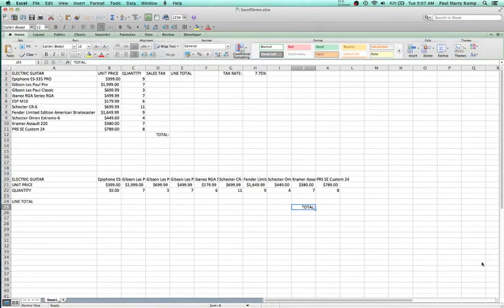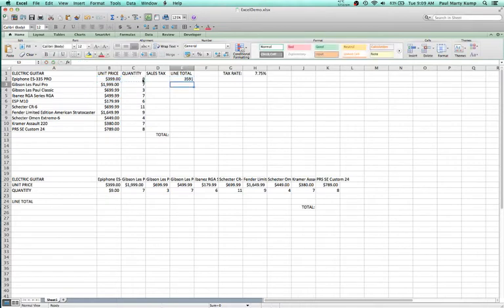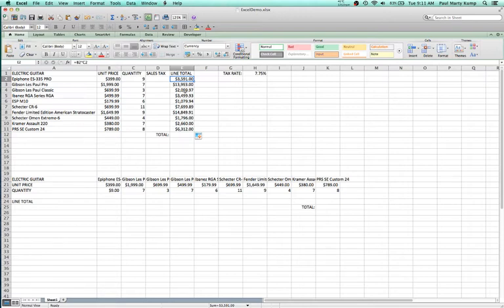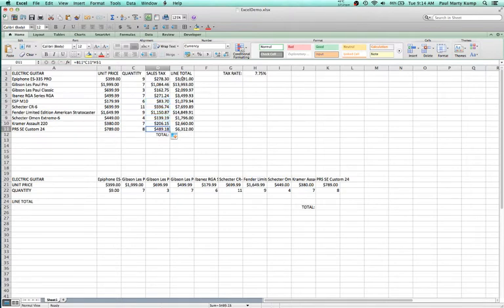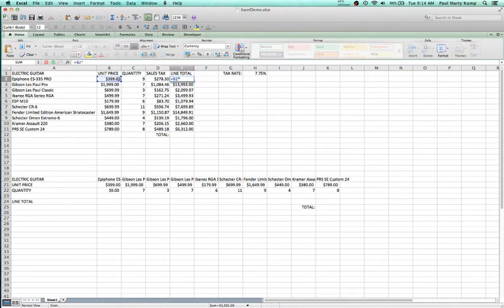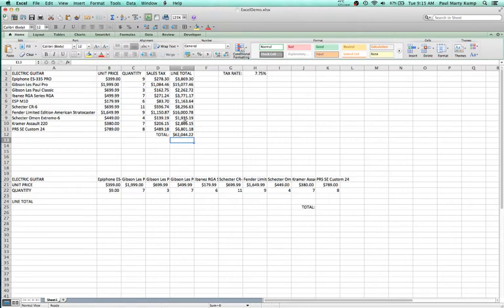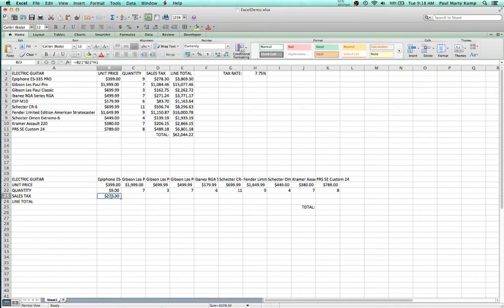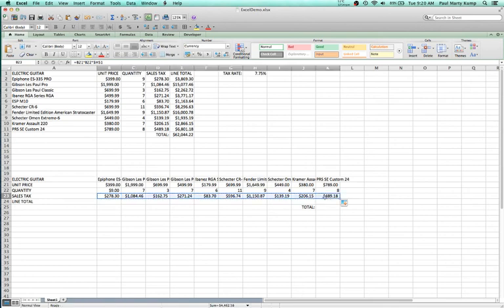7-3: Absolute and Relative Reference